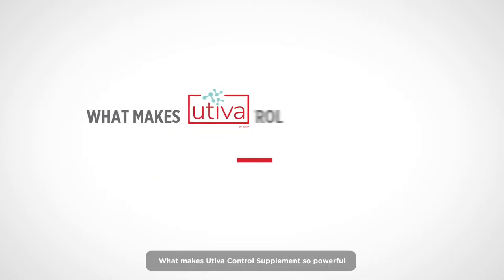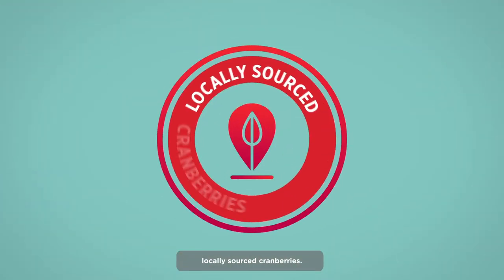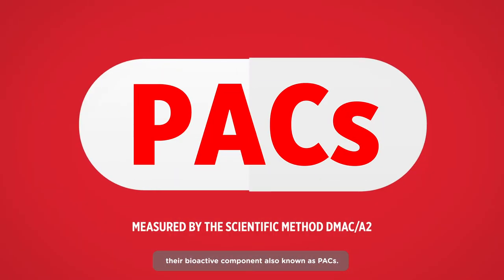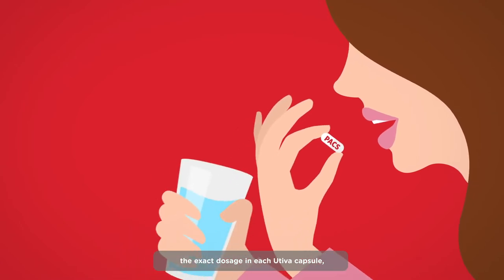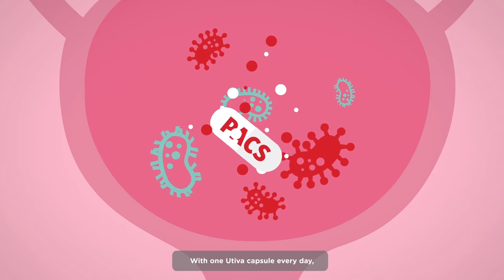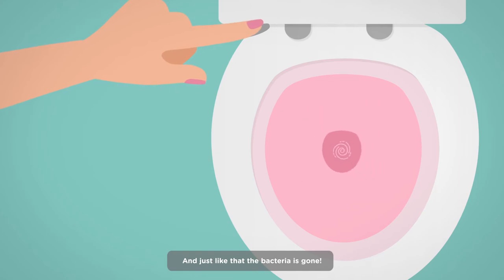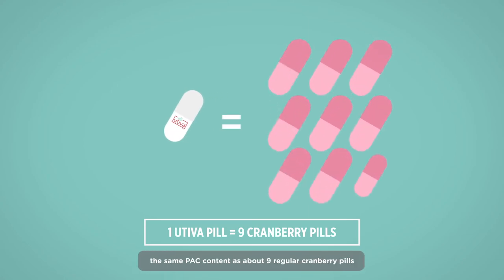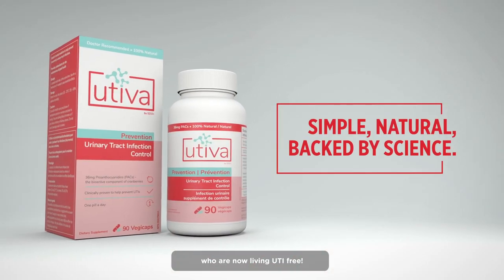Utiva - Cranberry PAC Explanatory Video. With Subs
Learn how cranberry PACs work to naturally prevent urinary tract infections (UTIs). Utiva provides 36mg of cranberry PACs (active molecules) in each capsule measured scientifically by DMAC/A2 to ensure the best quality for urinary tract health.